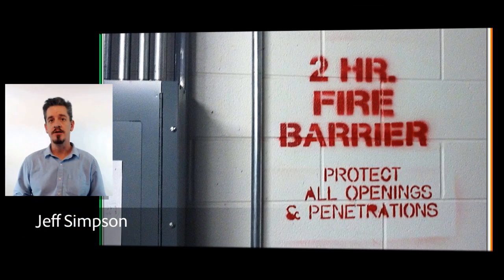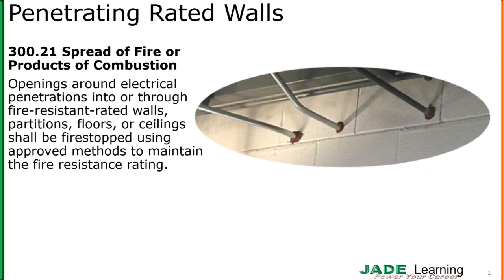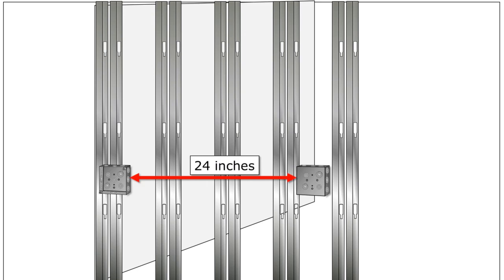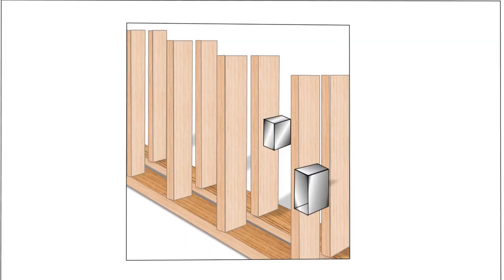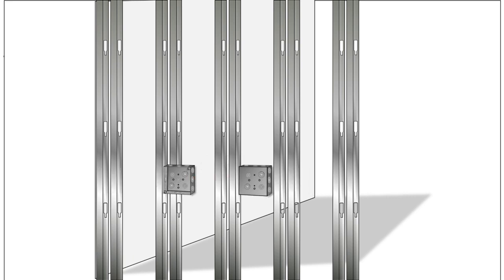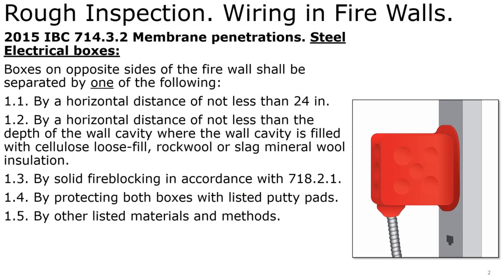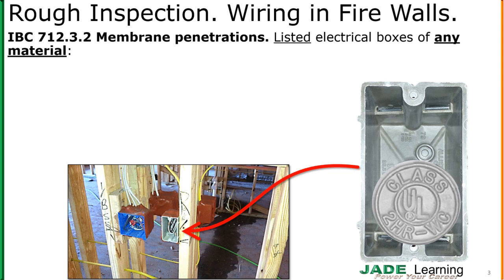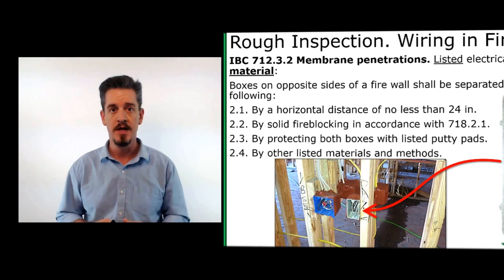Electrical Penetrations Through Rated Walls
Jeff Simpson discusses requirements and methods for properly executing electrical penetrations through fire walls.